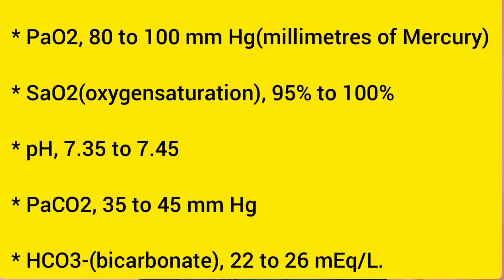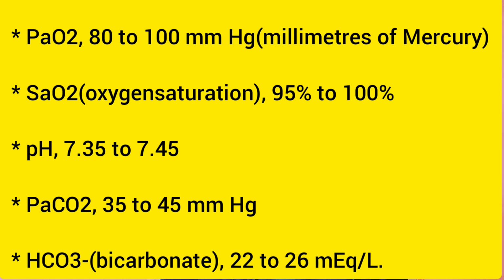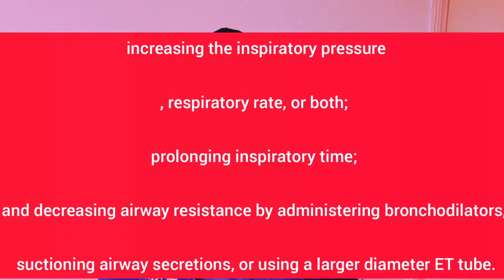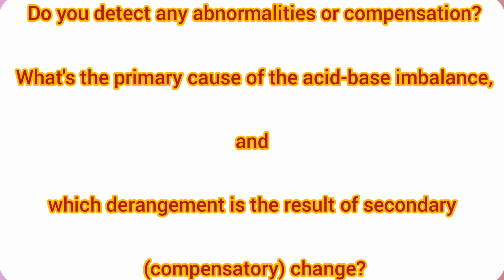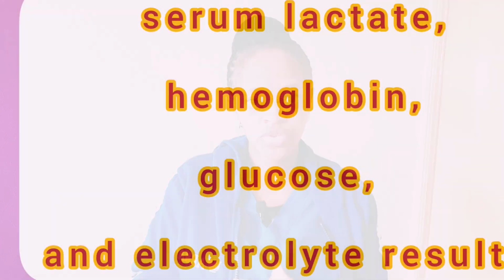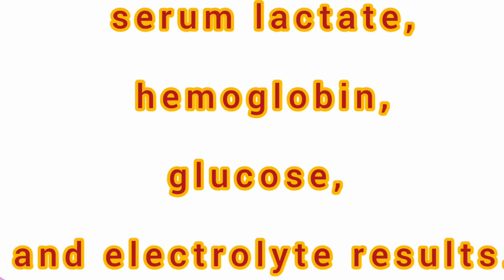USING ARTERIAL BLOOD GAS TO OPTIMIZE MECHANICAL VENTILATION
USING ABGs TO OPTIMIZE MECHANICAL VENTILATION

AN ARTERIAL BLOOD GAS (ABG) analysis can tell you about the patient's oxygenation. In this video I'll focus on blood gas interpretation for patients on mechanical ventilation,patient blood gas sample is obtained as arterial blood gases, arterial blood gas procedure should be handled with high level of sterility, and arterial blood gas interpretation done by a  doctor, abg interpretation is very vital for patients on mechanical ventilation.